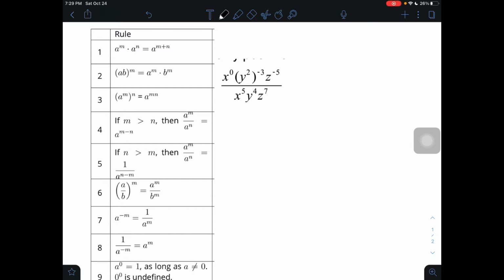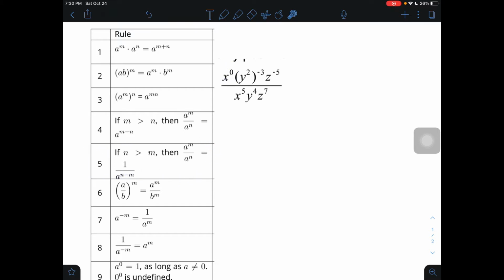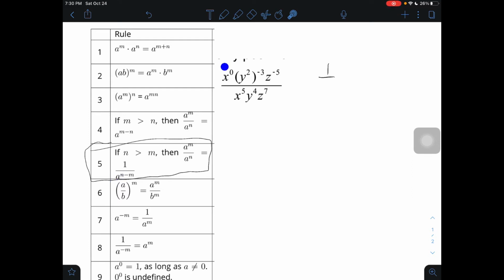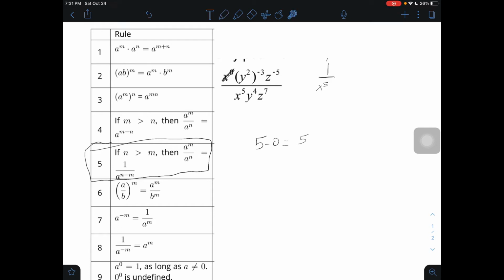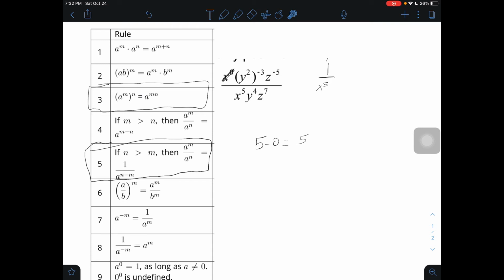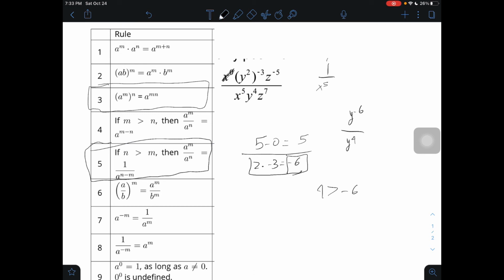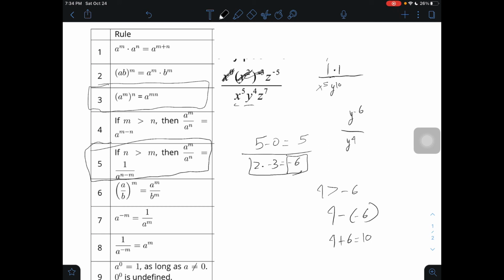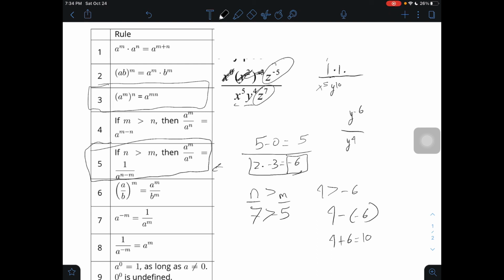Simplifying Expressions with Exponents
In this video we will be going through how to simplify expressions with exponents, using our exponent rules.